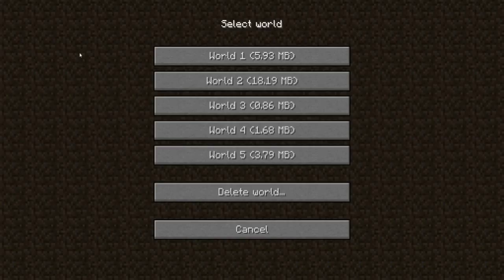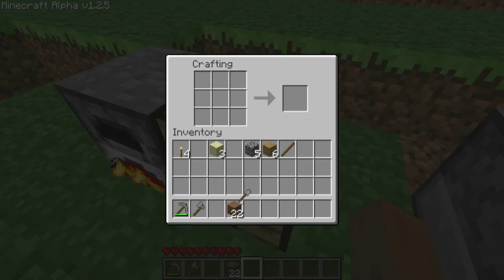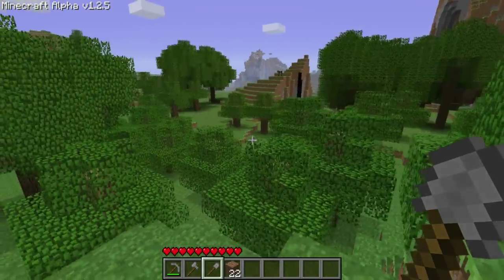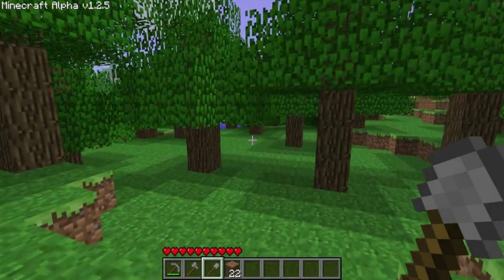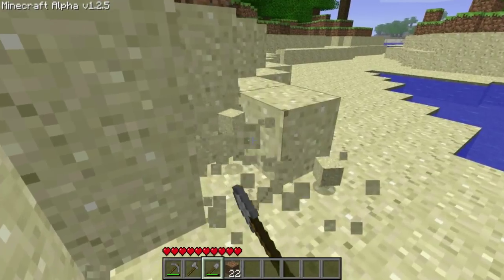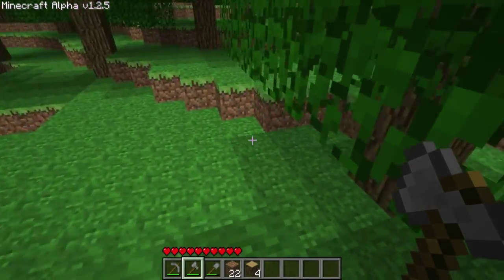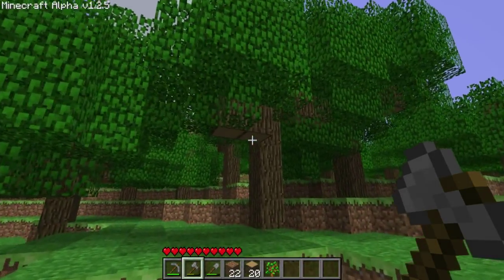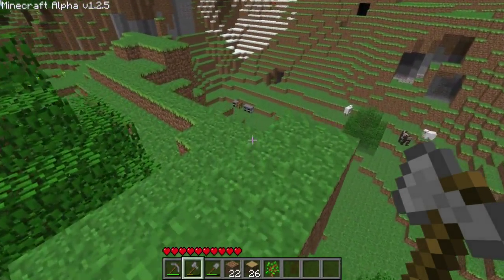Superego 001 - Minecraft Tutorial - Surviving the first night in a house - Part 1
Part 1 of a simple tutorial/guide on how to build a decent-looking house from the very beginning as opposed to a temporary makeshift shelter just to survive the night. Time is of the essence and your starting position can make or break this strategy.